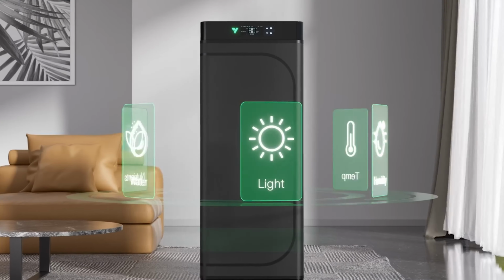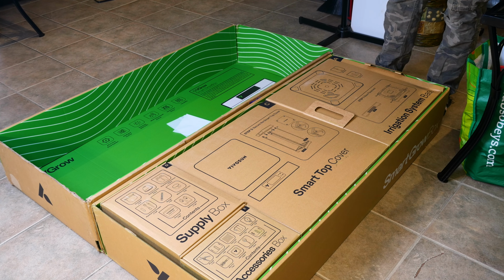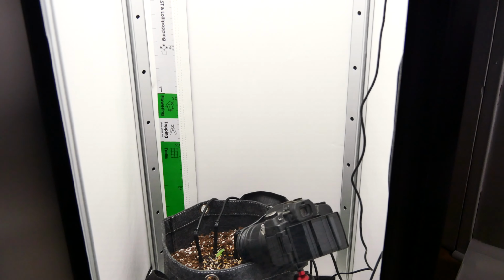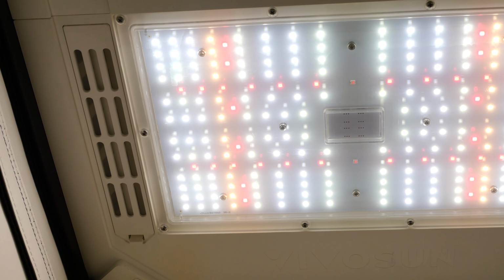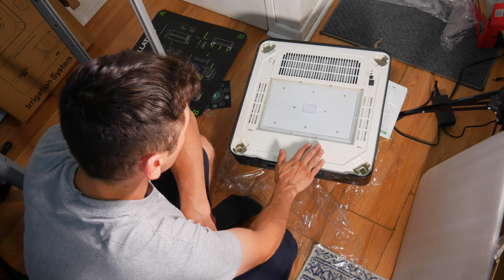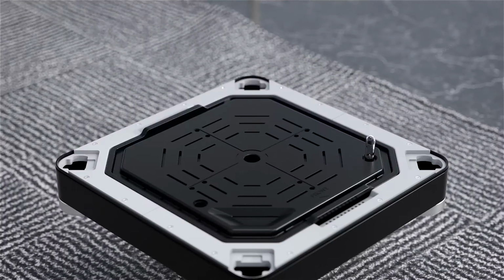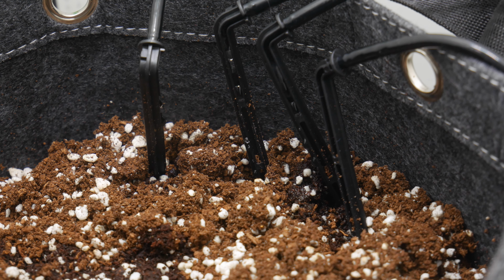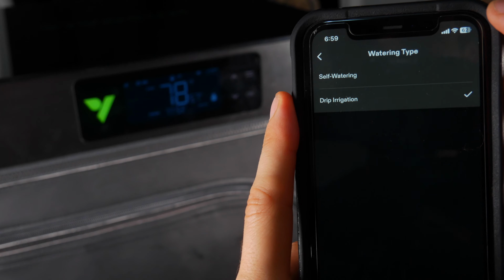Is The All-In-One Smart Grow Box Worth it? | Vivosun VGrow Smart Grow Box Review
Is the Vivosun VGrow Smart Grow Box worth the price tag?! In this video I go over some of the pros and cons of the smart box to determine if it's a practical system for home growers.

Product Links

Water
► Bluelab pH Pen
► Apera Instruments PH60 pH Pen
► VIVOSUN FlexFeed Drip Irrigation Kit

Grow Equipment
► VGrow All-in-One Smart Grow Box
► VIVOSUN Nutrients Base A & B
► LEVOIT Top Fill 3L Humidifier
► LEVOIT Top Fill 6L Humidifier
► Dreo Space Heater

Harvest
► Carson Microscope 60x-120x
► VIVOSUN Trim Tray and Scissors
► VIVOSUN Trimming Scissors
► 4K Digital Microscope

Misc
► VIVOSUN Grow Bags (3 Gallons)
► VIVOSUN Grow Bags (5 Gallons)

Video Contents
00:00 - What Is The VGrow Smart Grow Box?
00:40 - Discount Code "CanadianGrower"
01:06 - Unboxing
01:34 - Exterior Material & Air Circulation
02:42 - The LED Light
04:00 - Built-In Smart Controller
04:22 - Self Watering Pot
05:30 - Flex Feed Drip Irrigation Pump
06:12 - VIVOSUN App
06:48 - My Final Thoughts